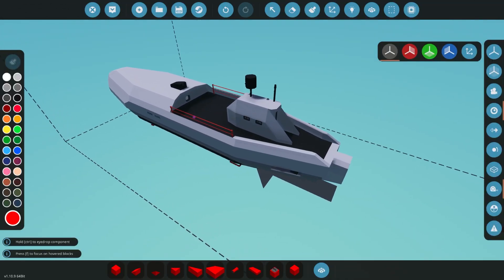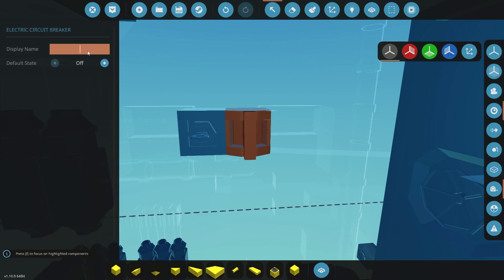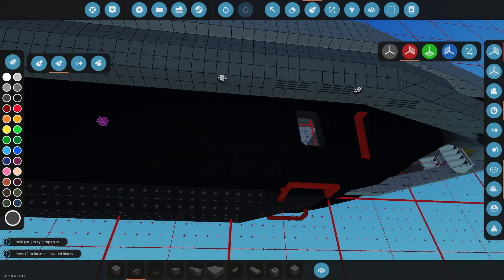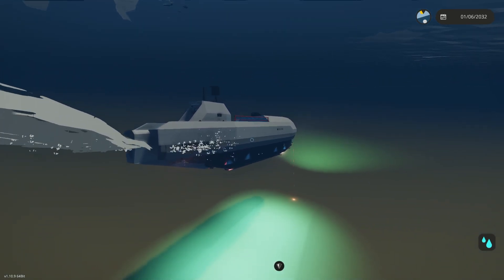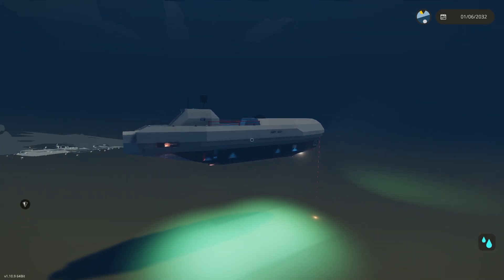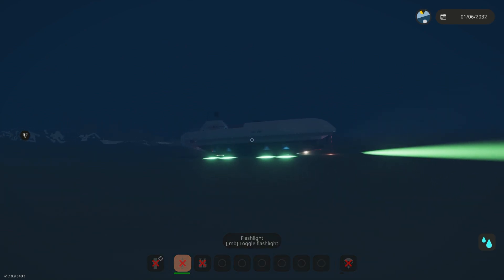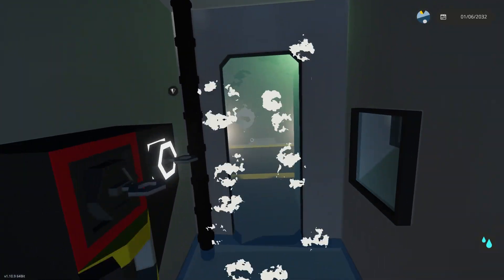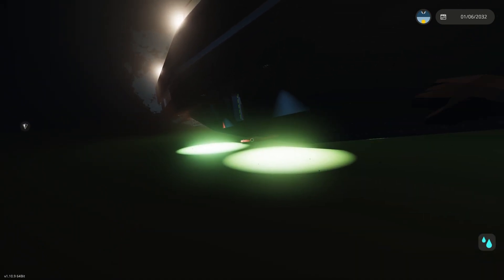Stormworks Build Series: Hybrid Submarine Episode 8